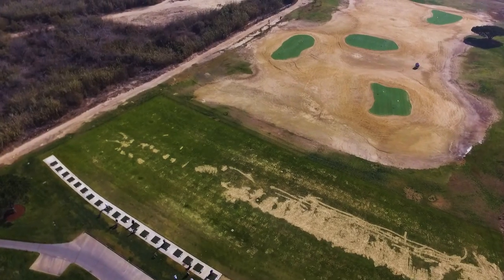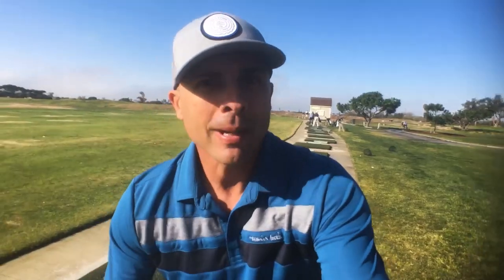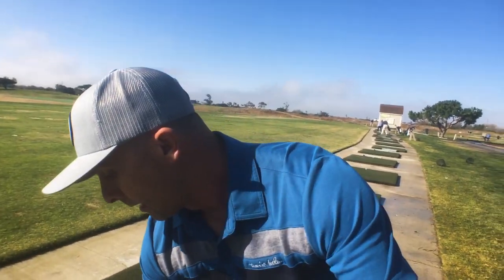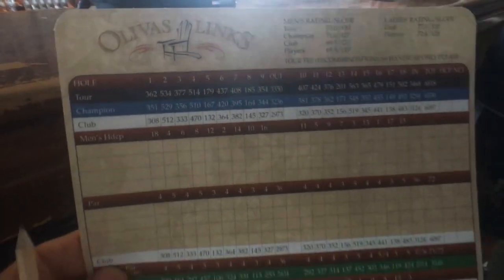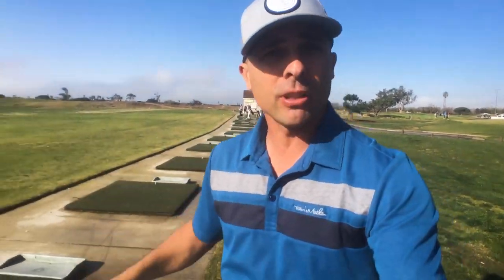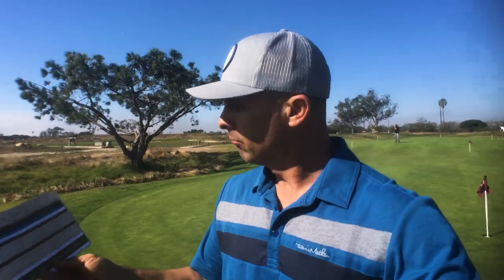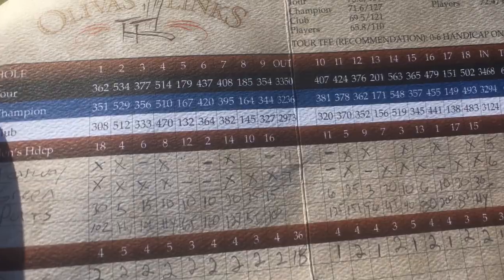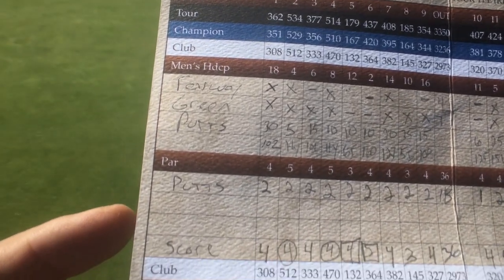Play 18 Holes in less than 1 Hour for Under $10 || Golf Tips || Golf Drill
My Gear on Amazon Shop

Amazon Shop